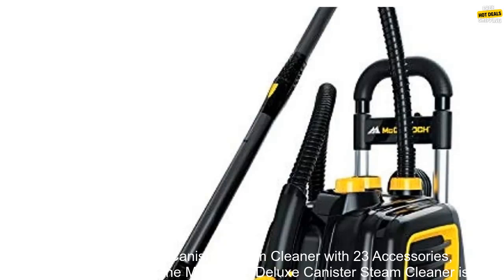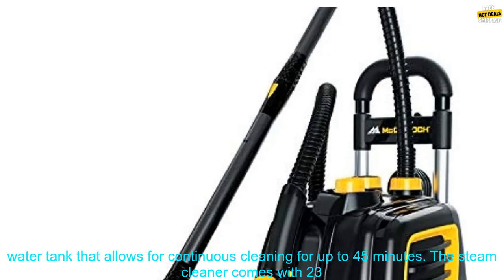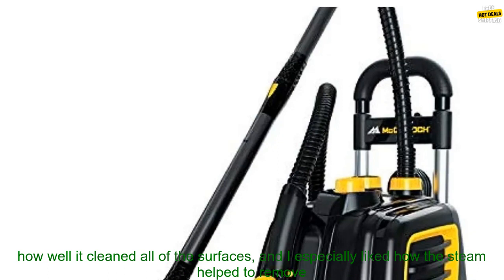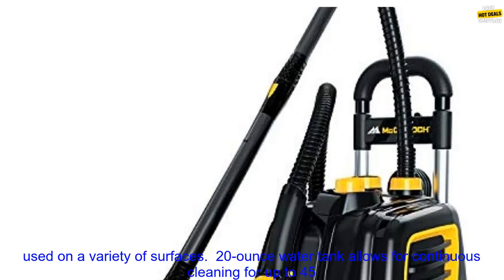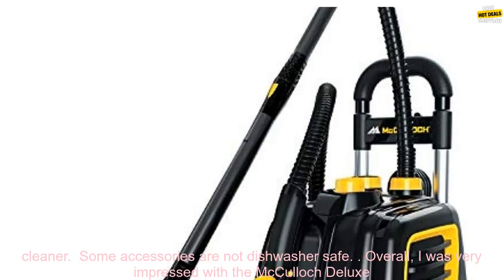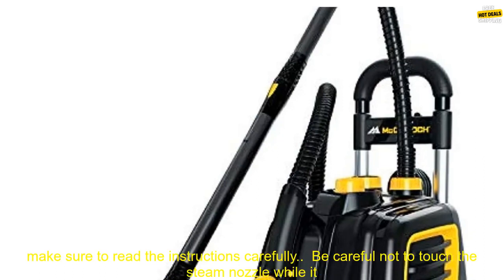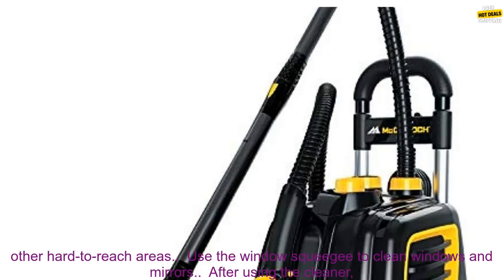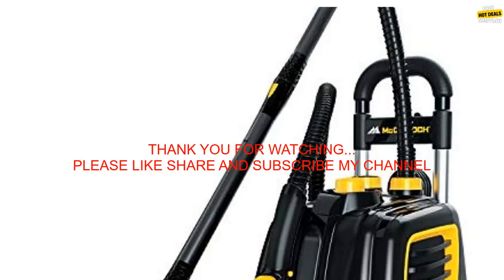1005005923689908 McCulloch Deluxe Canister Steam Cleaner with 23 Accessories, Chemical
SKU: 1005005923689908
McCulloch Deluxe Canister Steam Cleaner with 23 Accessories, Chemical-Free Pressurized Cleaning for Most Floors, Counters
The McCulloch Deluxe Canister Steam Cleaner is a powerful and versatile cleaning tool that can be used on a variety of surfaces, including floors, countertops, and appliances. It comes with 23 accessories, so you can tackle any cleaning project with ease.

The McCulloch Deluxe Canister Steam Cleaner has a powerful 1500-watt motor that generates steam up to 275 degrees Fahrenheit. This steam is hot enough to kill 99.9% of bacteria and germs, making it an ideal choice for cleaning kitchens, bathrooms, and other high-traffic areas.

The steam cleaner also has a large 1.5-gallon water tank, so you can clean for extended periods of time without having to refill it. The tank is also easy to remove and clean, so you can keep your steam cleaner in top condition.

The McCulloch Deluxe Canister Steam Cleaner is easy to use. Simply fill the water tank, attach the desired accessory, and turn on the machine. The steam cleaner will heat up in about 3 minutes, and you can then start cleaning.

The McCulloch Deluxe Canister Steam Cleaner is a great choice for anyone who wants a powerful and versatile cleaning tool. It's easy to use, and it can be used on a variety of surfaces. With its 23 accessories, you can tackle any cleaning project with ease.

Here are some of the pros and cons of the McCulloch Deluxe Canister Steam Cleaner:

**Pros:**

* Powerful 1500-watt motor generates steam up to 275 degrees Fahrenheit
* Kills 99.9% of bacteria and germs
* Large 1.5-gallon water tank
* Easy to use
* 23 accessories

**Cons:**

* Can be bulky for some users
* Some accessories are difficult to clean
* Pricey
, McCulloch, canister, steam cleaner, 23 accessories, chemical-free, pressurized cleaning, floors, counters